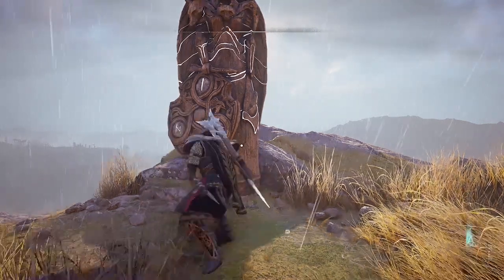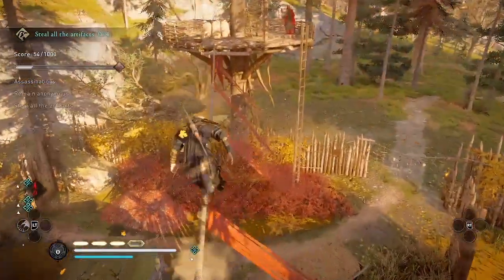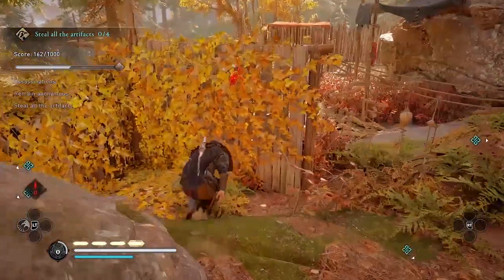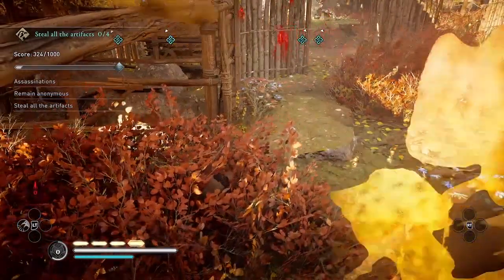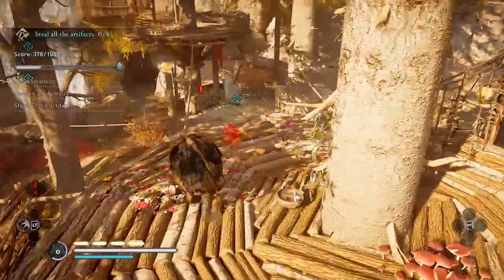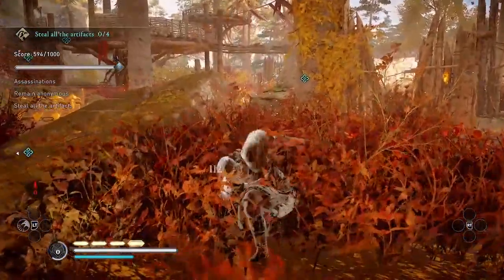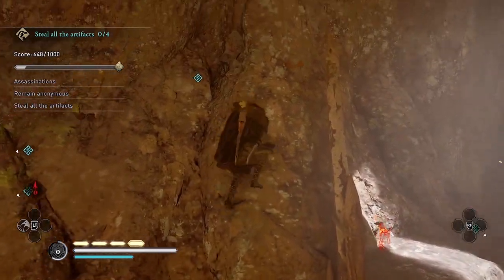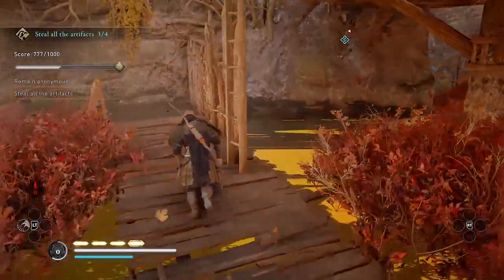🥇 EASY STEALTH GOLD - Wenlocan Outpost Trial of the RAVEN - Mastery Challenge Tips | AC Valhalla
GET GOLD without using Raving Distraction! More Mastery Challenge guides & gameplay First Assassinate all the guards using the Hidden Blade, while remaining anonymous, then Steal the Artifacts.